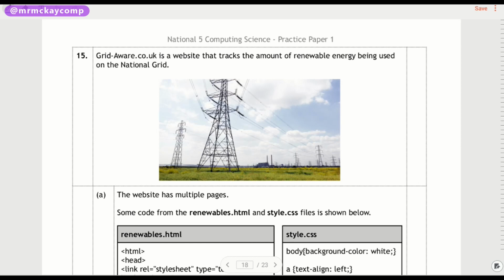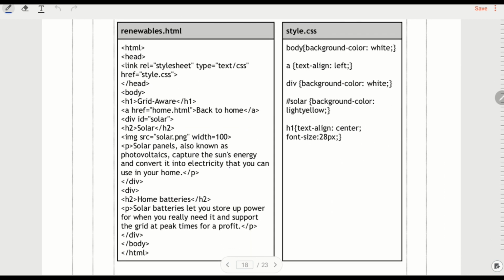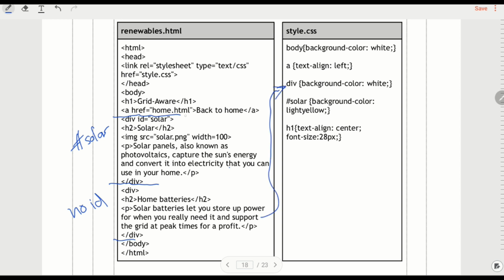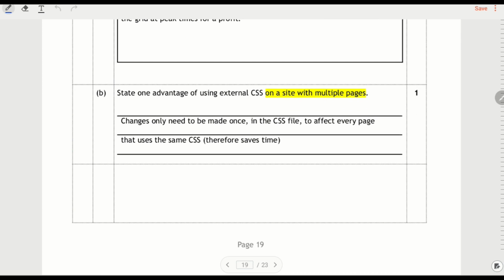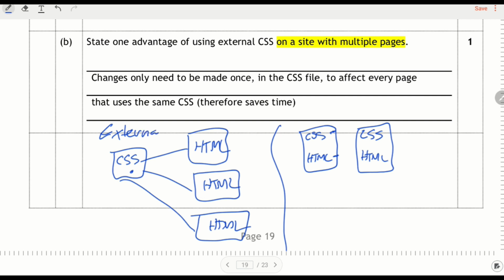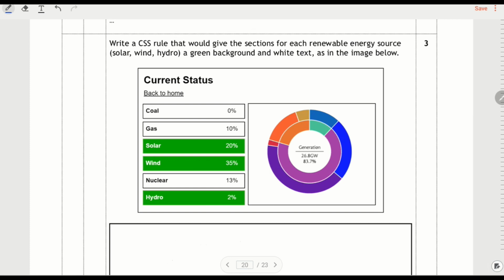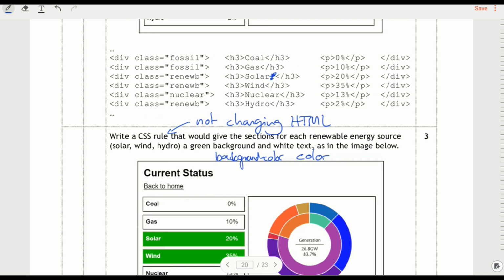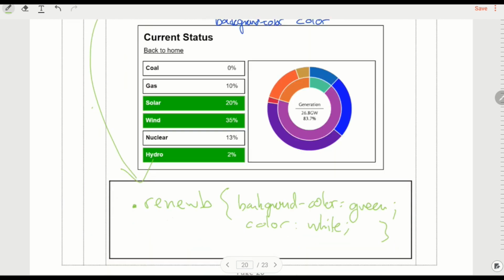N5 Computing Revision 2024 Q15 HTML & CSS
N5 Computing Science revision paper, written for my own classes. This question has a few bits of HTML and CSS, a part about using external CSS, and problem solving (writing a CSS class to colour some boxes but not others).